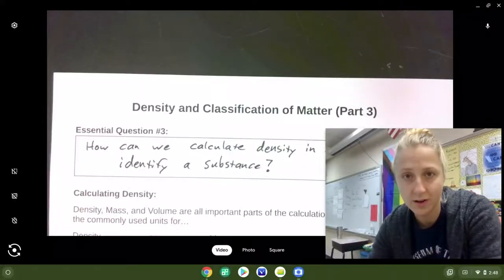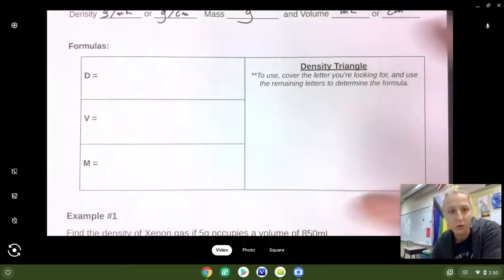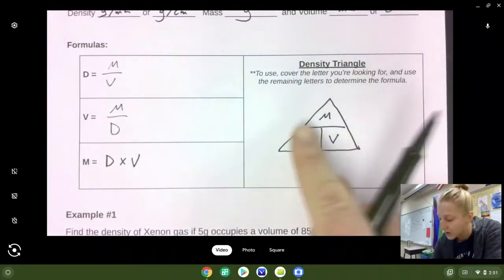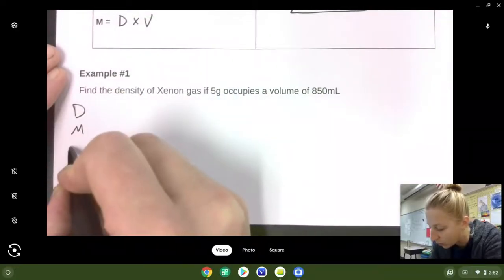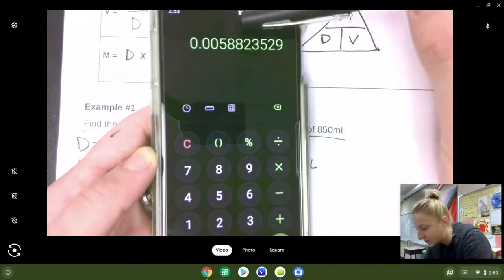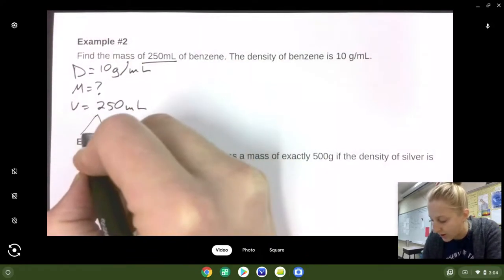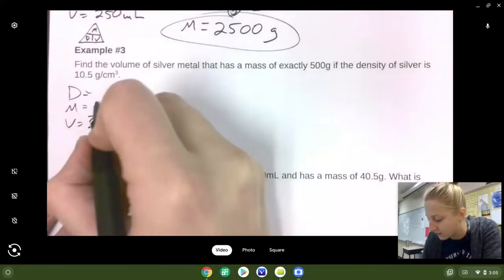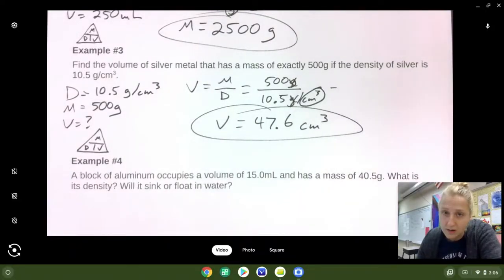Calculating Density (Density Part 3)